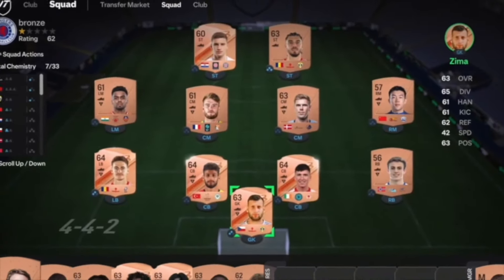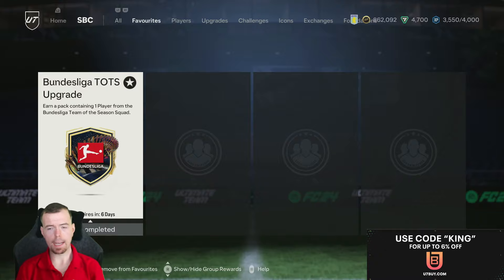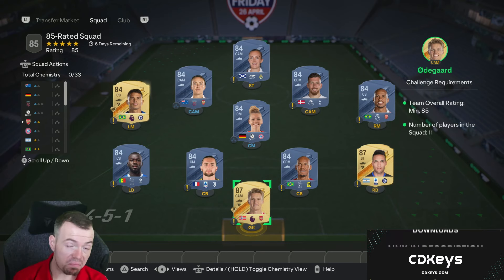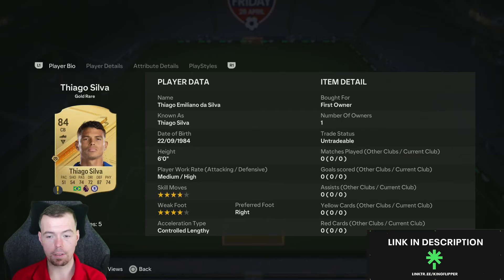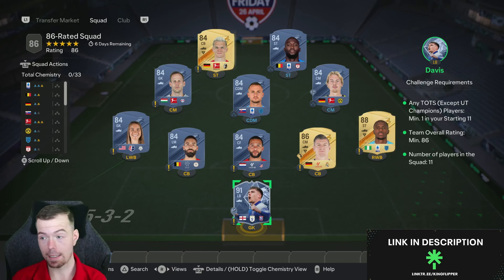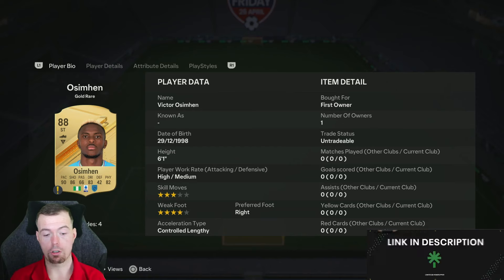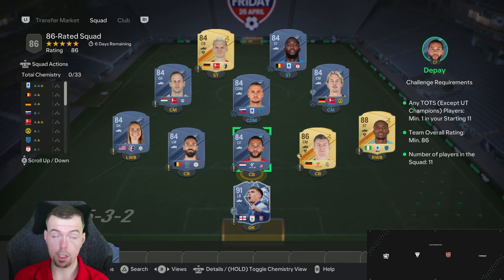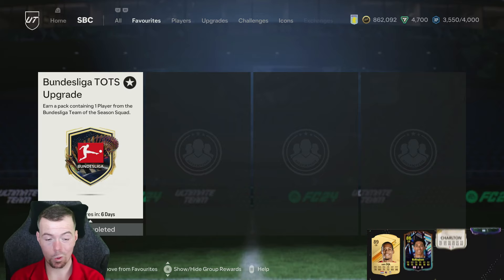Bundesliga Upgrade SBC Completed | Tips & Cheap Method | EAFC 24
yo guys welcome to another Upgrade sbc video, this is Bundesliga TOTS upgrade SBC, hope it helps and hope you help out the channel